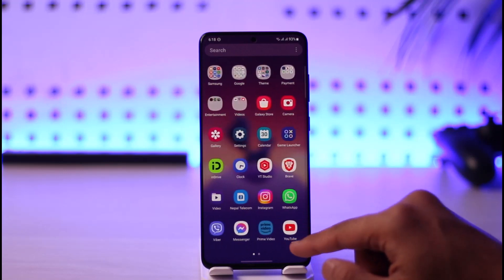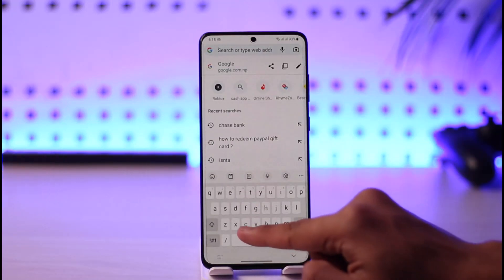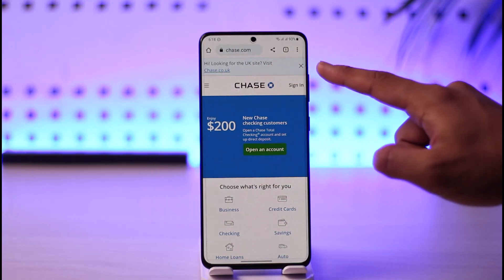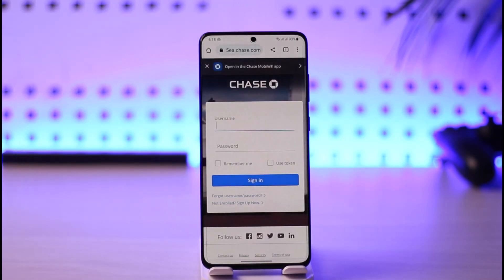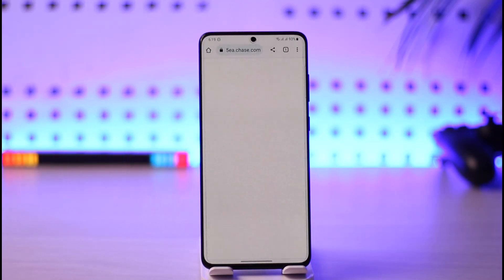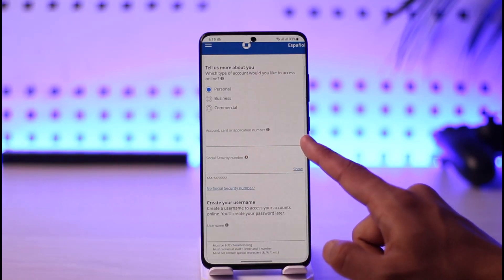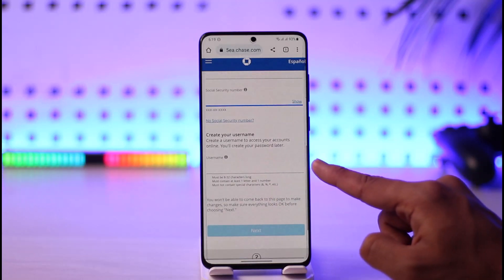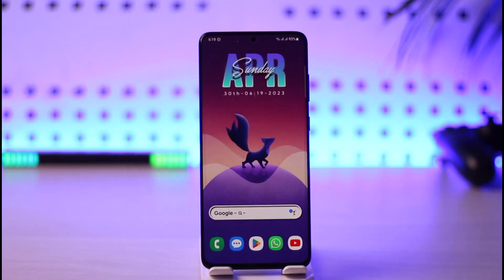Chase Bank Sign Up - How to Register Chase Bank Online Banking !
In this video, I will show you how to sign up for Chase Bank's online banking account.

~ Chapters:
0:00 Introduction
0:11 Official Site
0:46 Chase Bank Sign Up
1:50 Conclusion